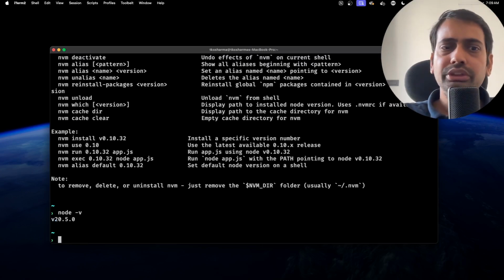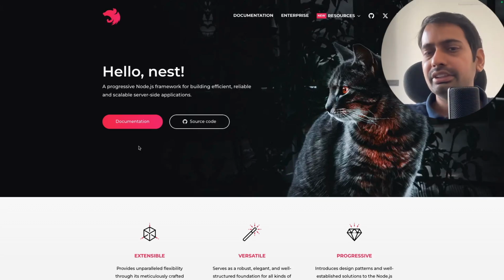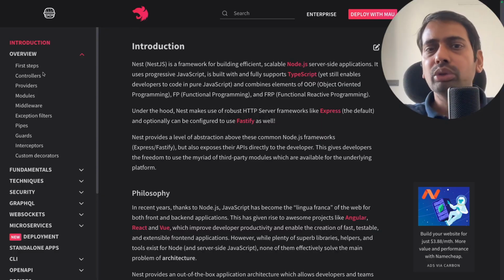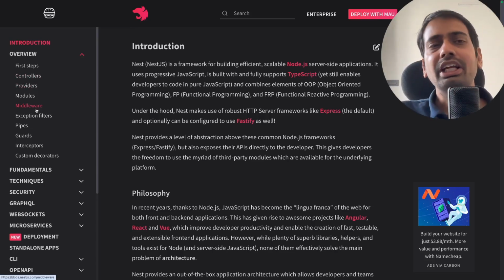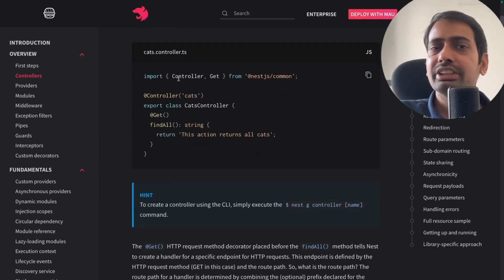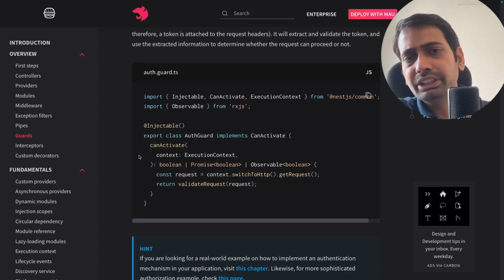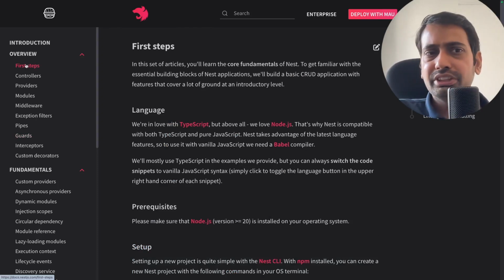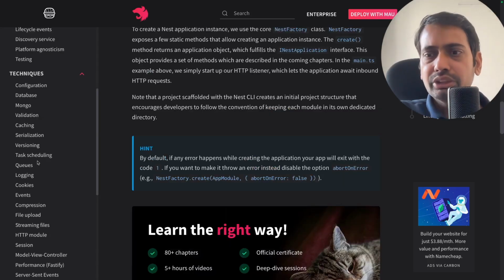Nestjs : Beginners who want to start backend development #001